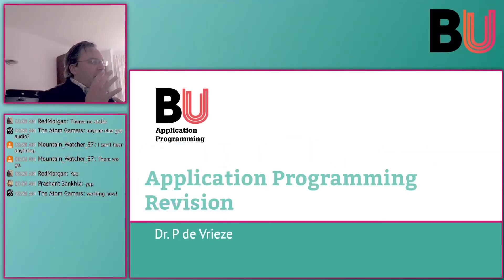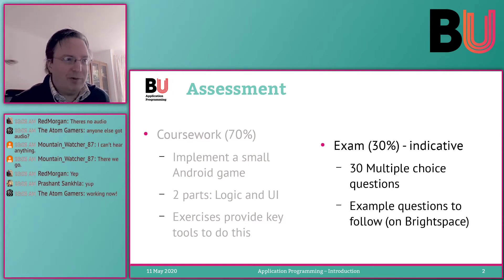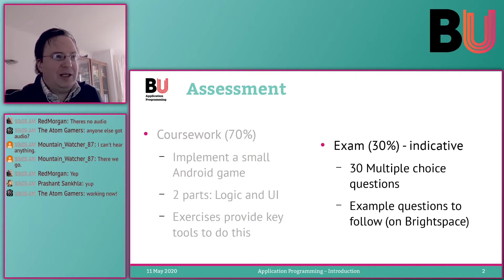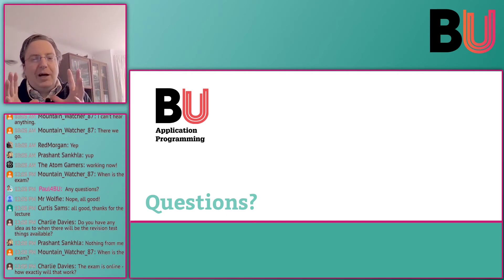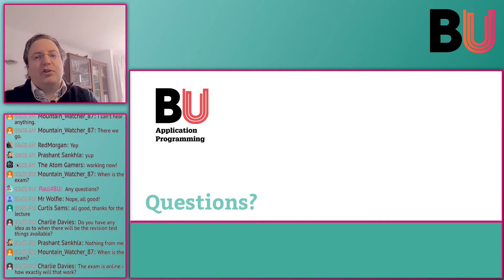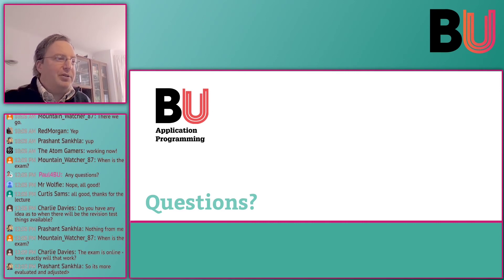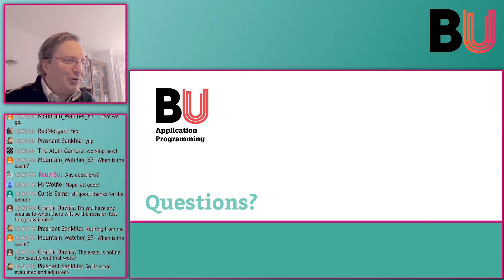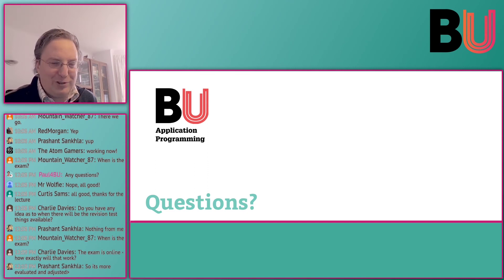Application Programming 11 (Part 0) – Revision: Exam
This video discuses how the exam will work.